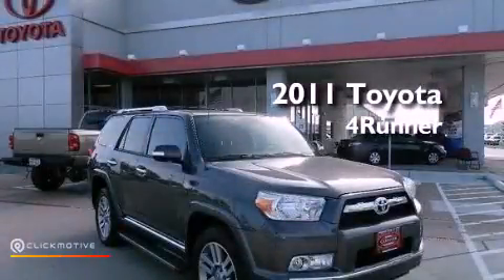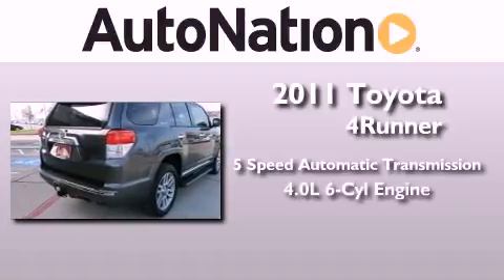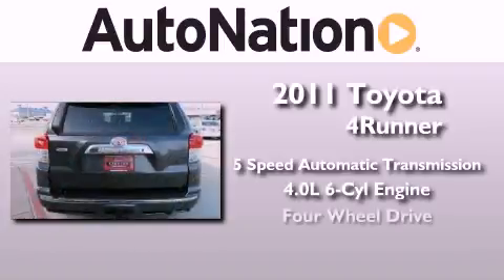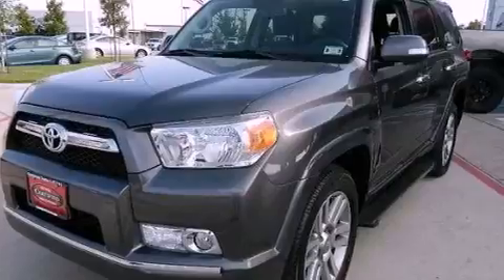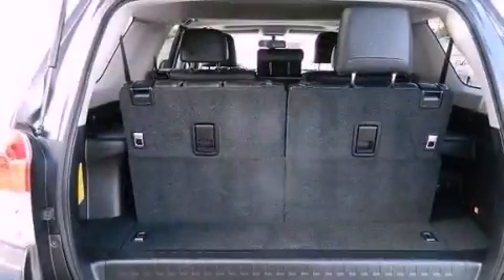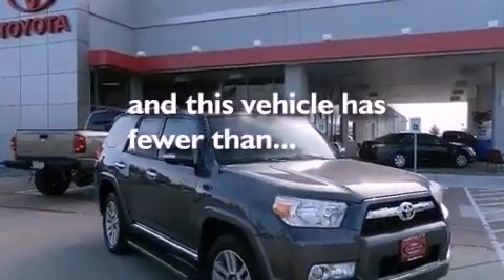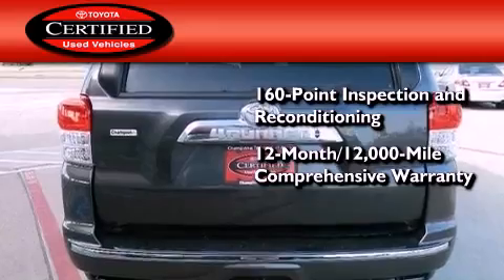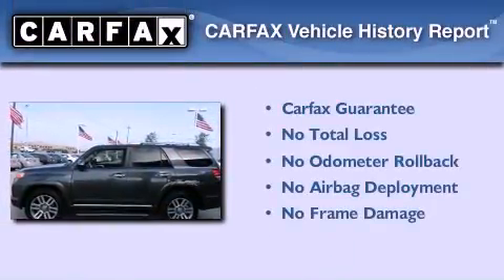2011 Toyota 4Runner Houston Texas 77034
Year : 2011
 Make : Toyota
 Model : 4Runner
 Engine : Gas V6 4.0L/241
 Trans . : Automatic
 Exterior : Magnetic Gray Metallic
 Miles : 36,575
 Interior : Charcoal